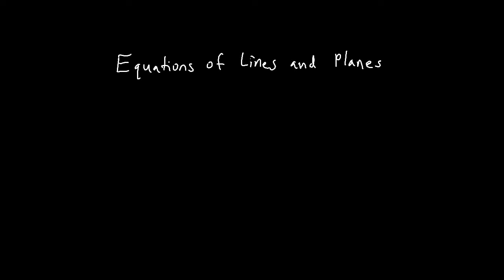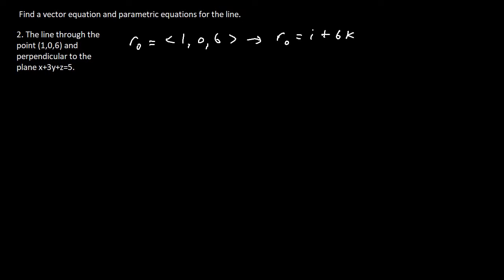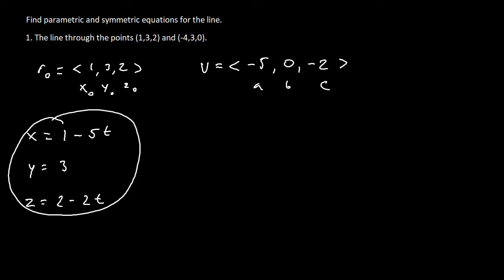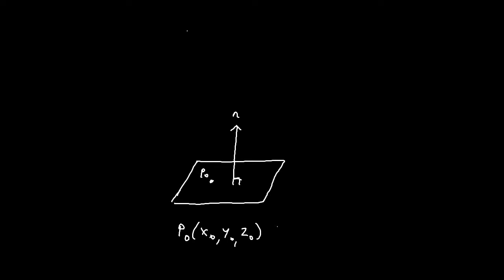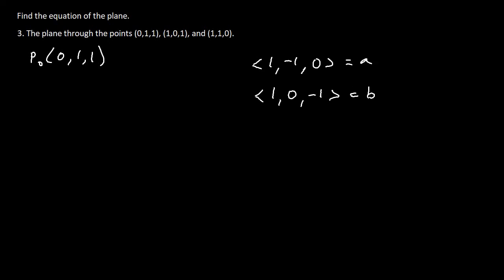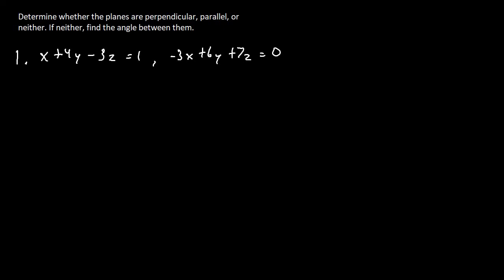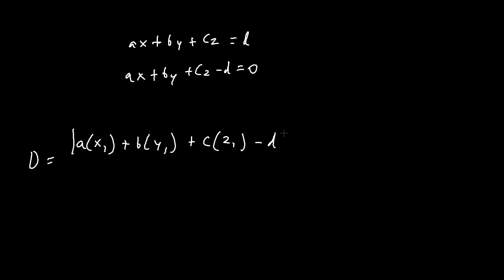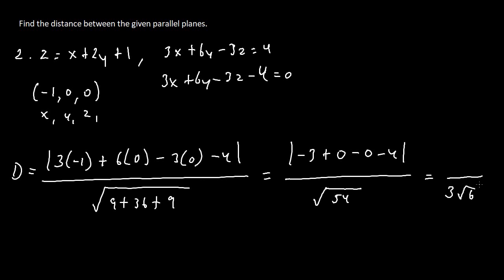Equations of Lines and Planes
Learn how to find the equations of lines and planes given various formulas. Some processes involve the usage of both the dot and cross product.